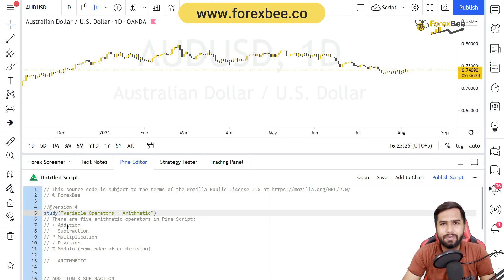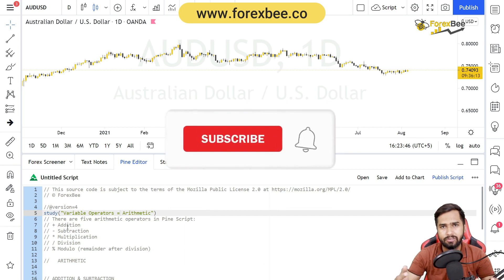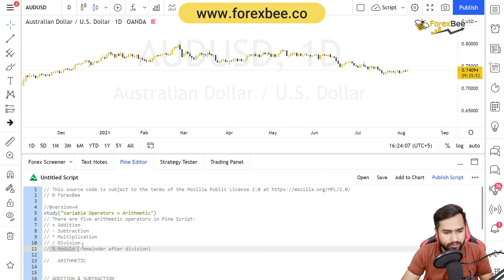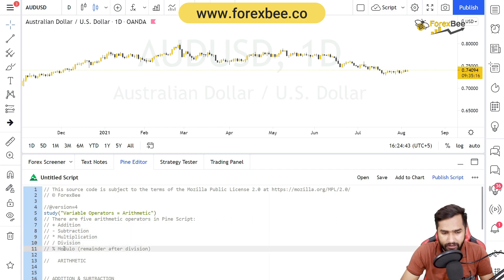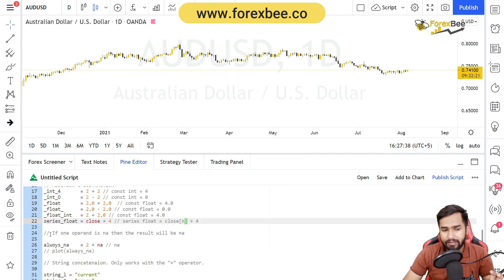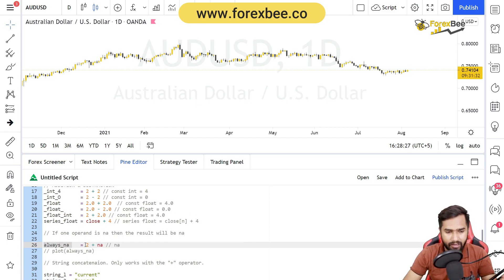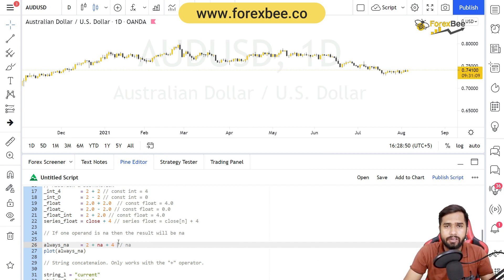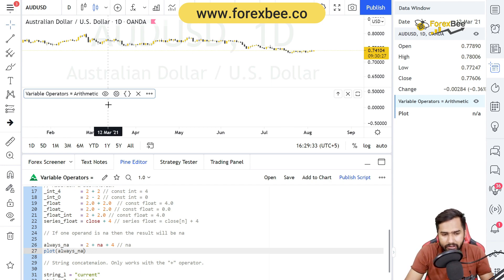Pine script arithmatic operations | Pine script Course | Lesson 14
Pinescript Arithmetic operators are used to do mathematical operations like addition, subtraction and multiplication etc in pinescript.
These operator are building blocks on pine script code.

To Master Price Action Trading for free Join telegram 📱